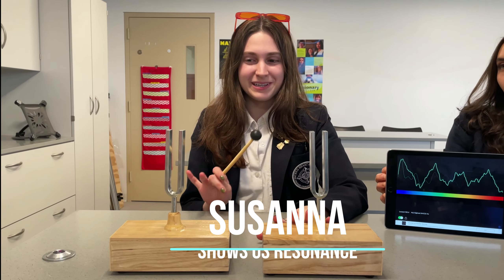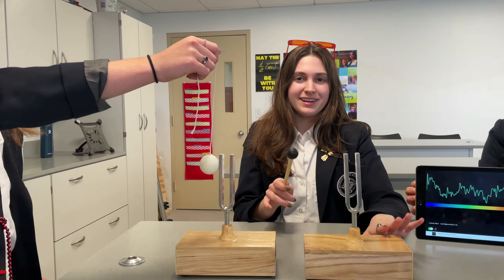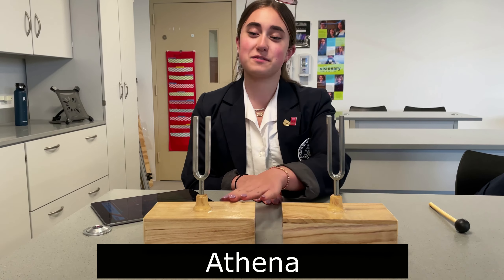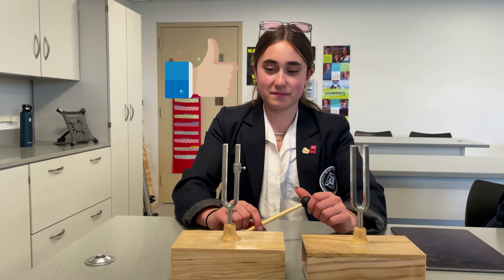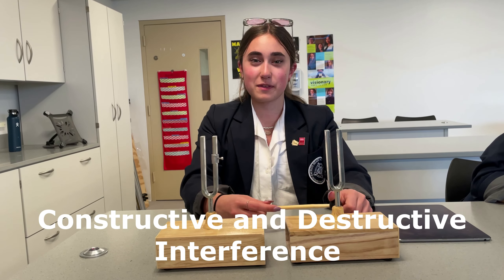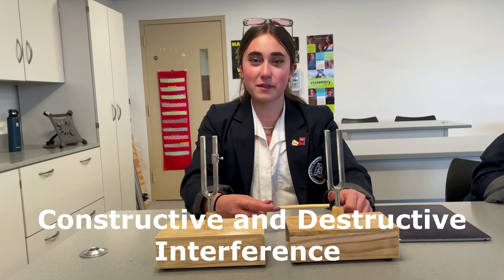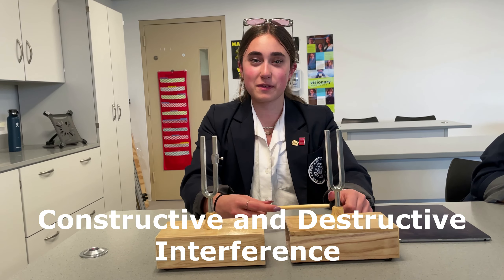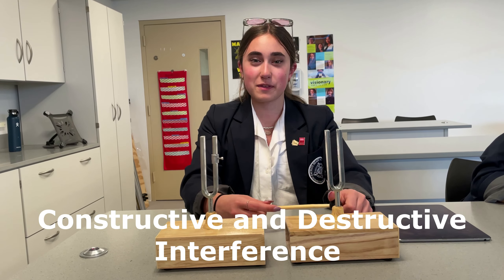Resonance and Beats 2023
Sacred Heart Academy 2023

Chloe Agostino
Athena Ambizas
Susanna Denny
Kayla Pontecorvo

The students listed above filmed and produced a new video on the last day of school that includes concrete examples of various wave phenomena. This new video covers how the pitch of a sound wave is closely related to its frequency. They showed how sound waves from one tuning fork could cause another tuning fork to vibrate only if it shared the same resonant frequency. By striking two tuning forks with different frequencies, they demonstrated the wave phenomena called constructive and destructive interference. (AKA Beats) By varying the frequency of each tuning fork they were able to show how pitch differences could alter beat frequencies.